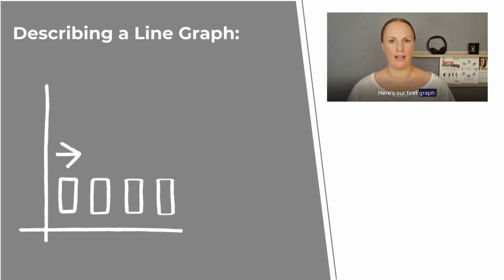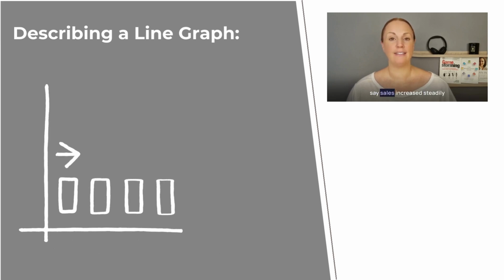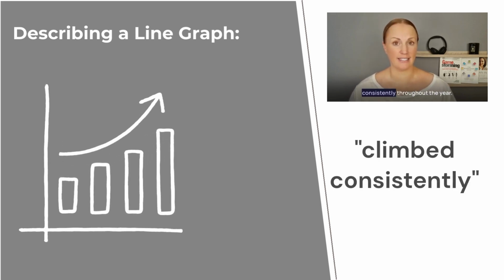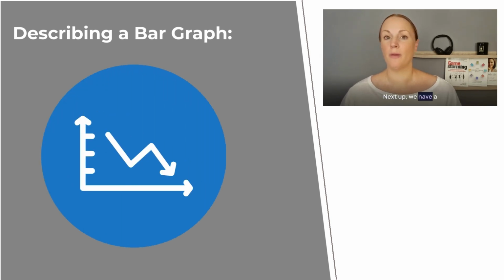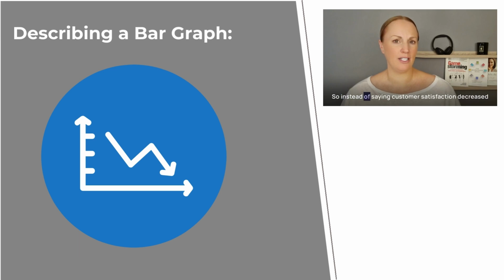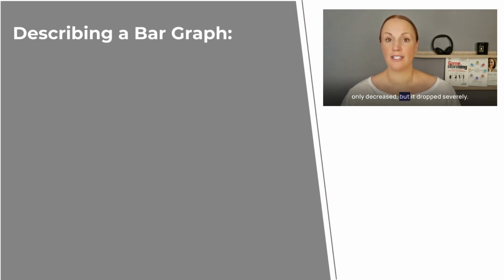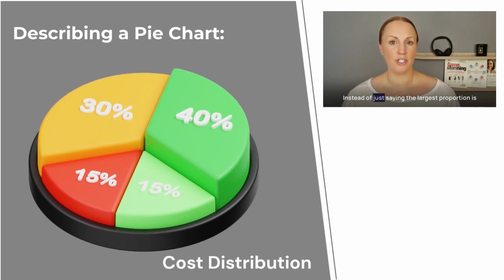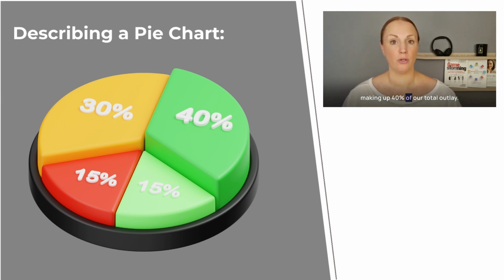BUSINESS ENGLISH: Presentation Skills (PART 3: How to Describe Graphs & Trends)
✅Learn how to improve your Business English presentation skills! Part 3 of this series takes you through great vocabulary, teaching you how to describe trends with amazing expressions to keep your audience's attention when delivering your speech!

Keep up your Reading and Listening practice!📚

જ⁀➴ 𝗦𝘁𝗮𝗿𝘁 𝗬𝗼𝘂𝗿 𝗝𝗼𝘂𝗿𝗻𝗲𝘆 𝗧𝗼𝗱𝗮𝘆! 🚀 🎯
*Keep on learning and stay enthusiastic! 🤓👍